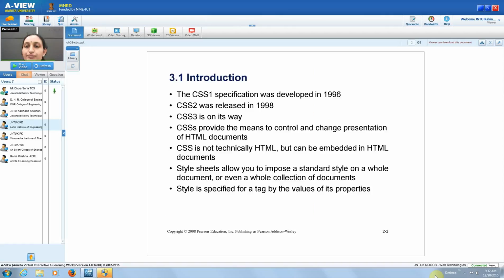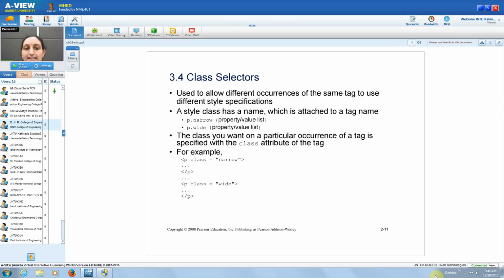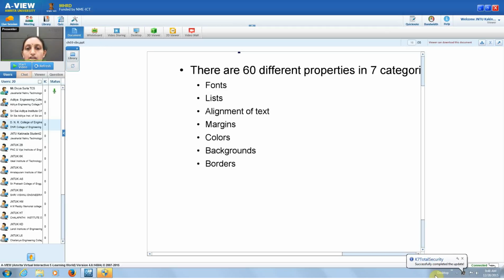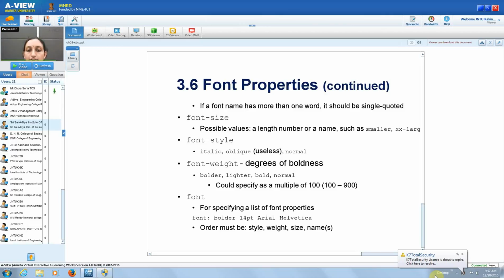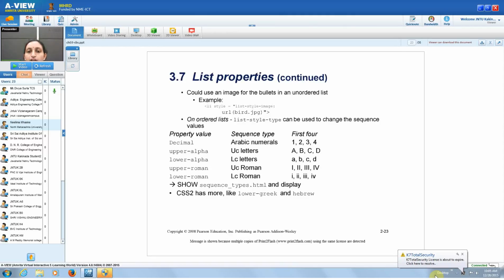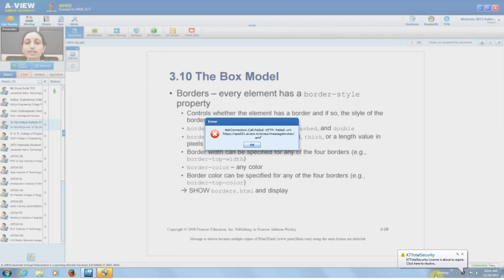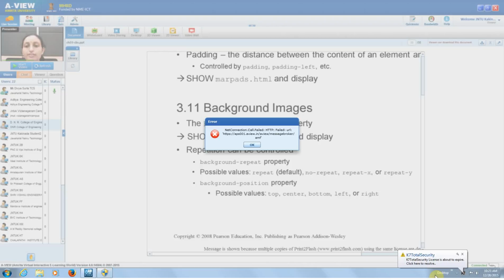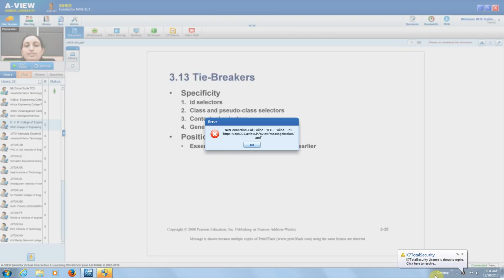JNTUK MOOCS WT 2015 16 IISEM 28 12 2015